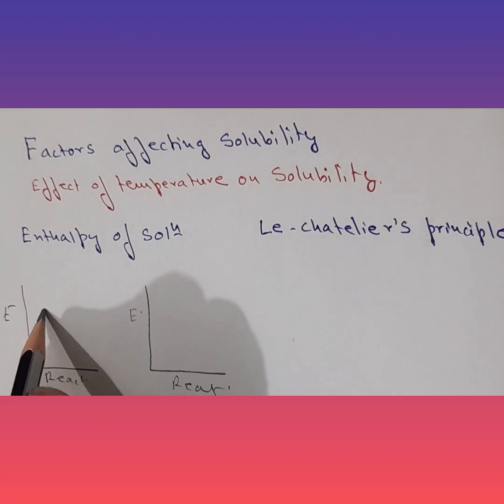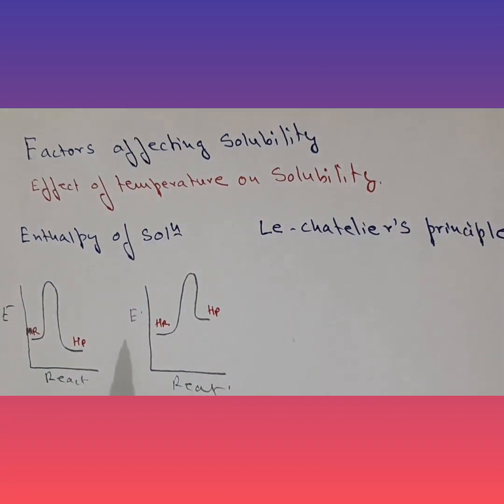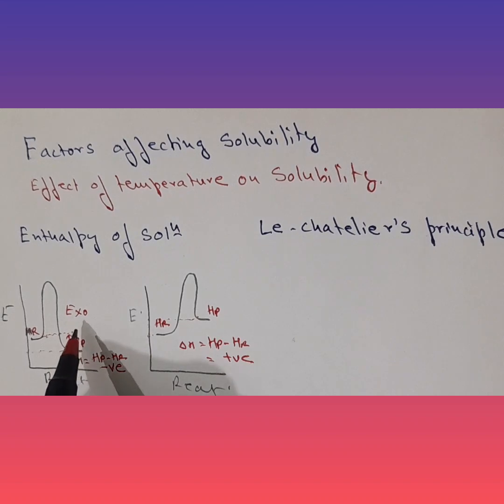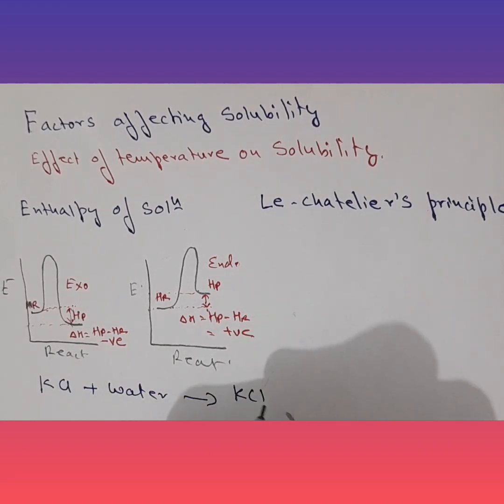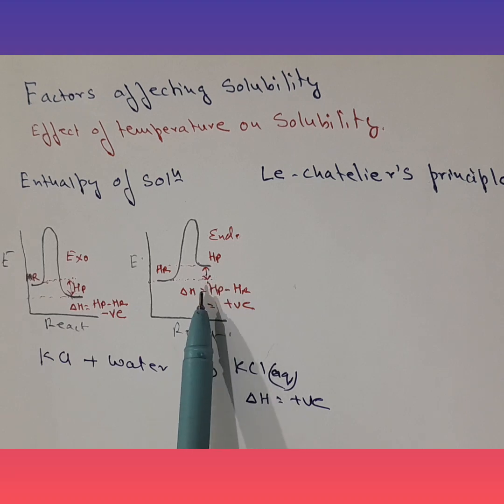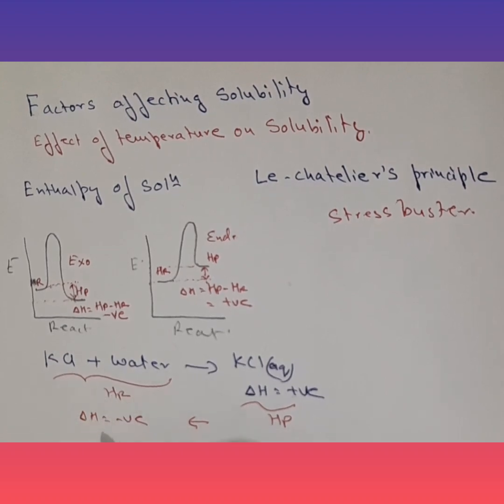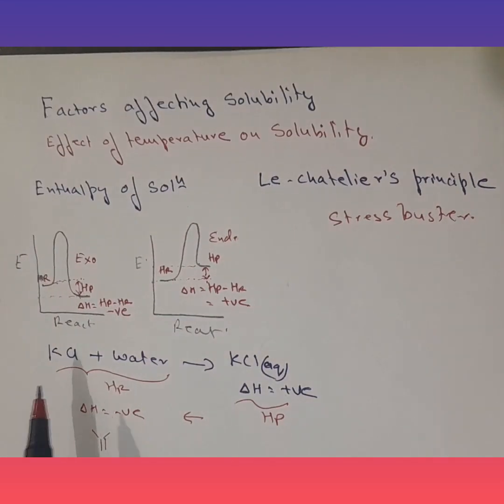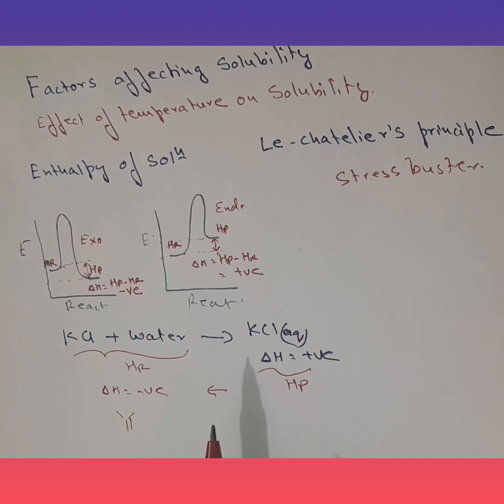Solutions: effect of temperature on solubility of compound